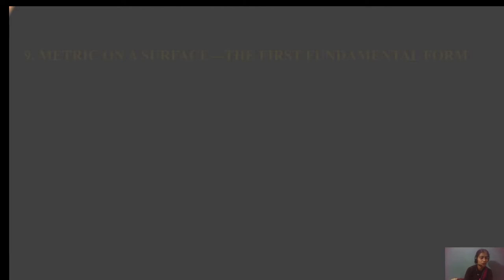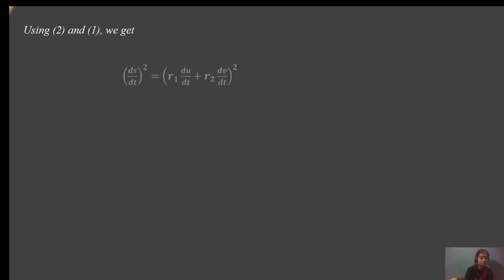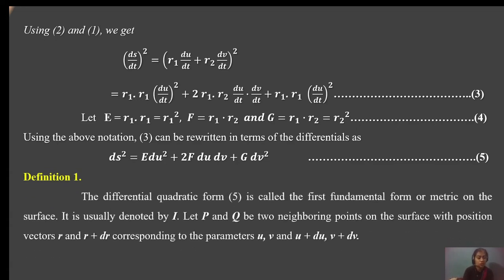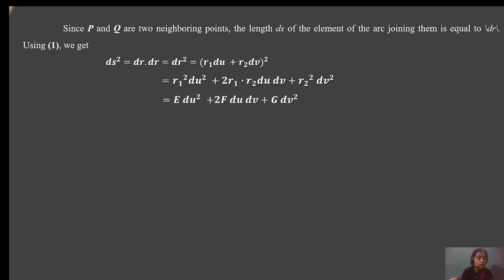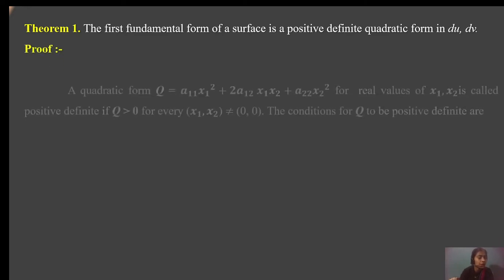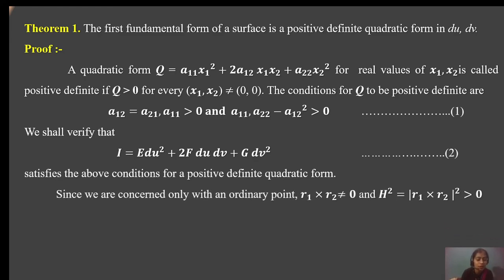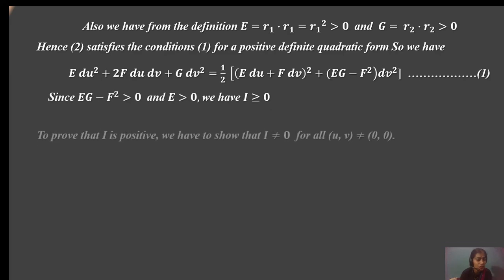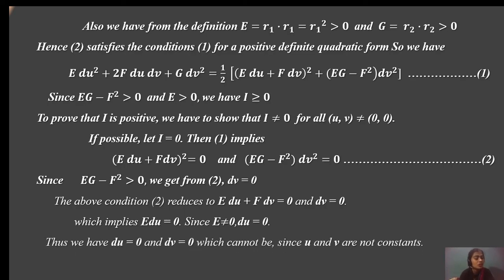Msc Sem II Unit I Differential Geometry 13